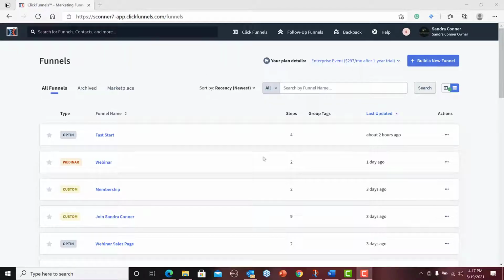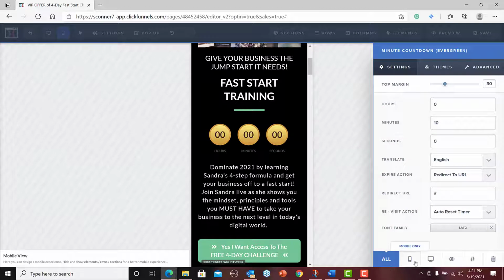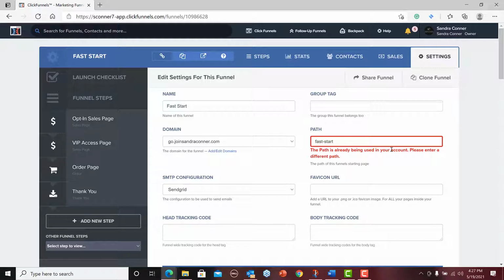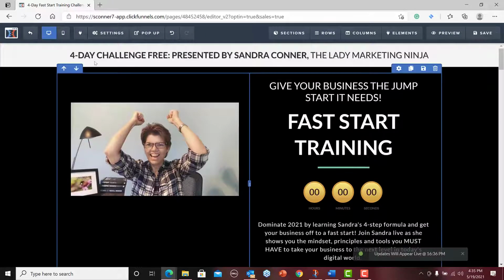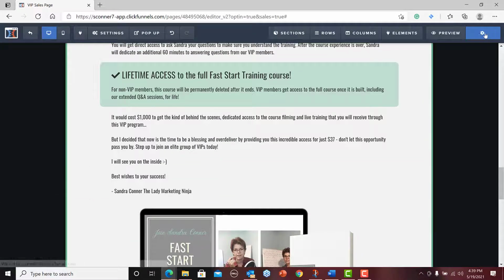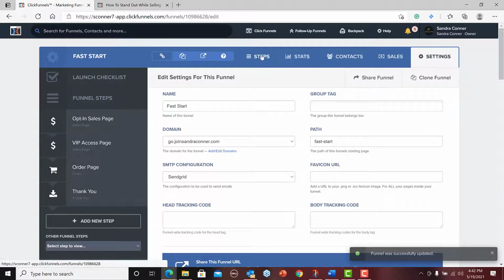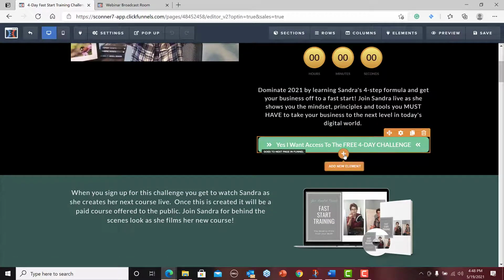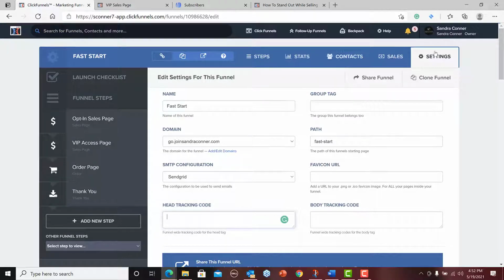Test Your Funnel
🔥 BUILD AN ONLINE BUSINESS FROM SCRATCH How to Copy+Paste A $50M Digital Empire with Partner With Anthony

💰 FREE CLICKFUNNELS TRIAL & FUNNEL Use this Funnel to Start Promoting ClickFunnels & Get PAID